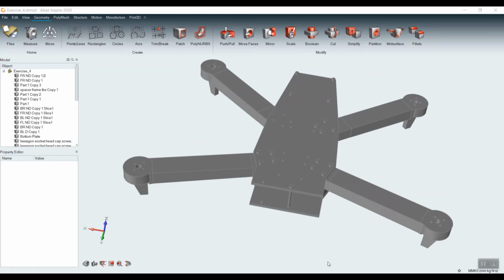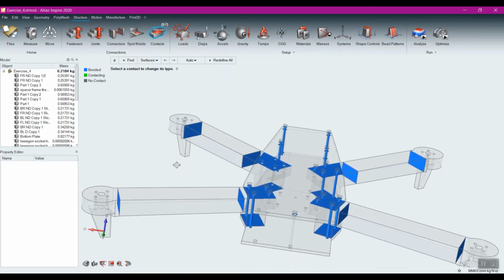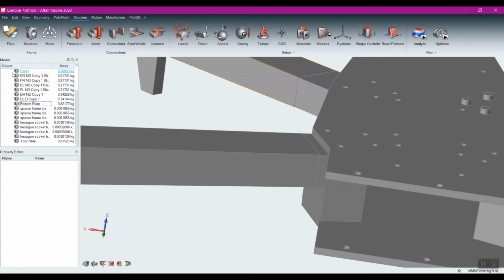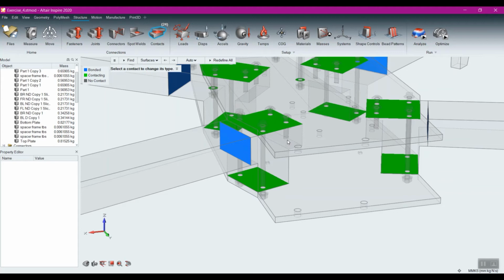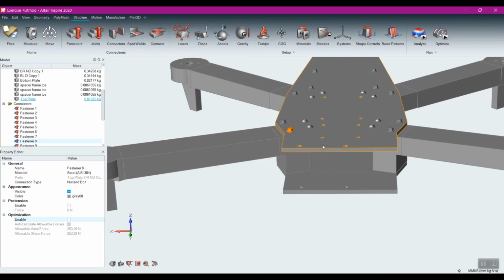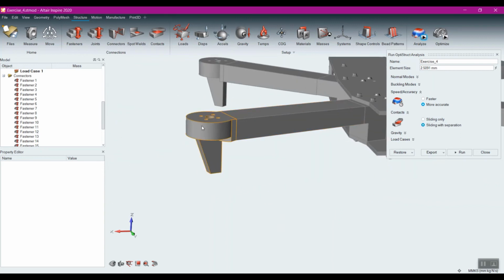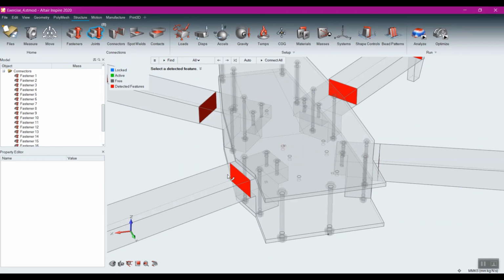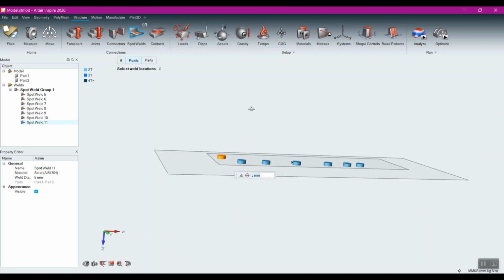05 Altair Inspire Connections